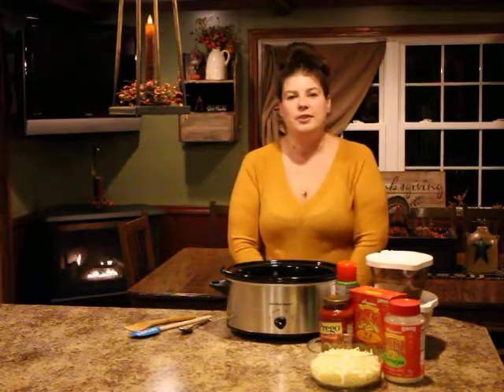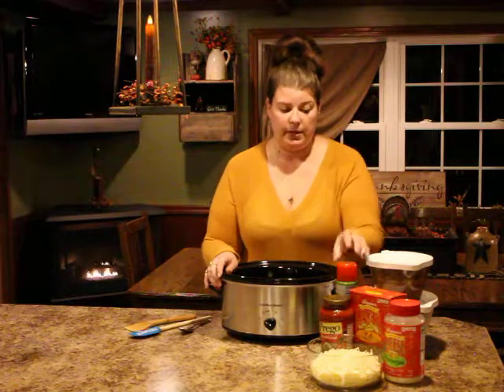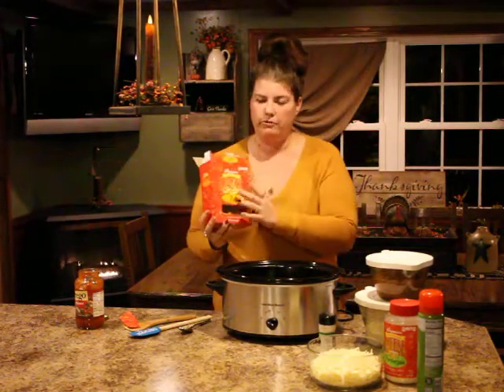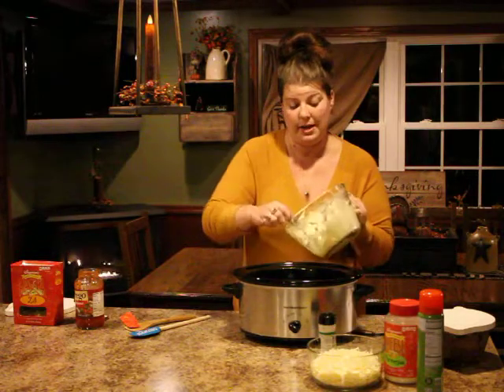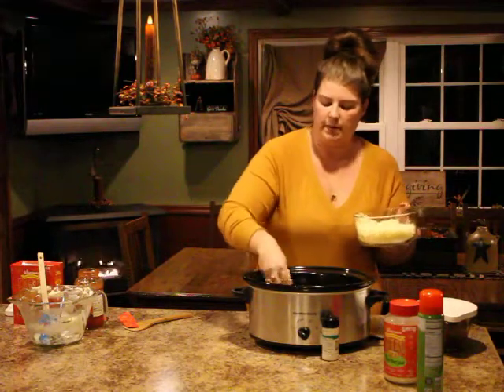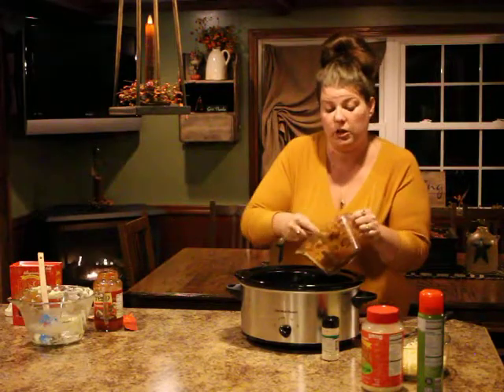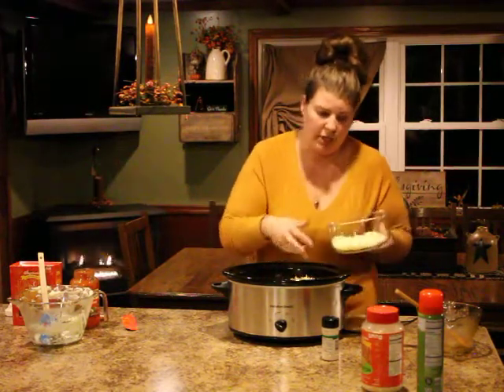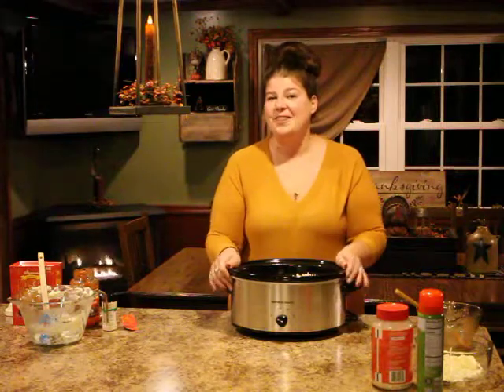Crockpot Baked Meaty Ziti